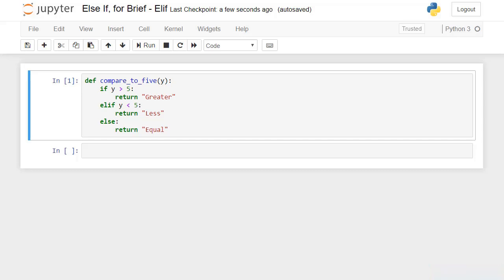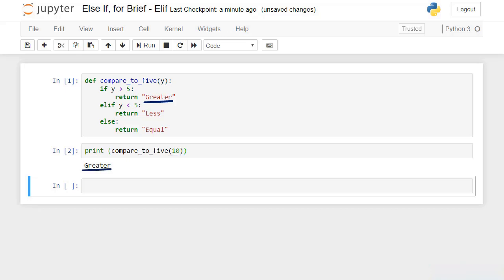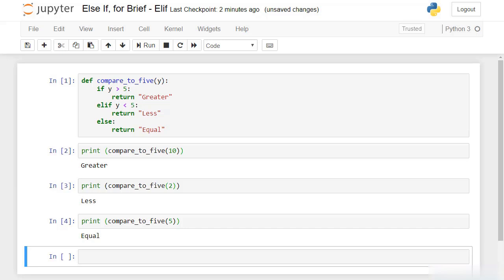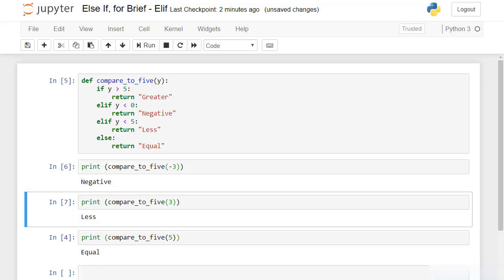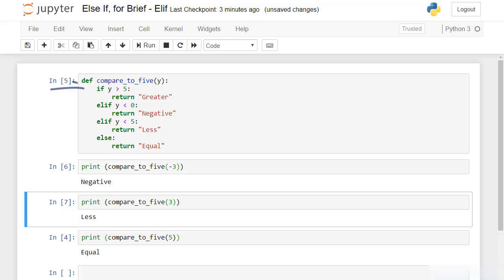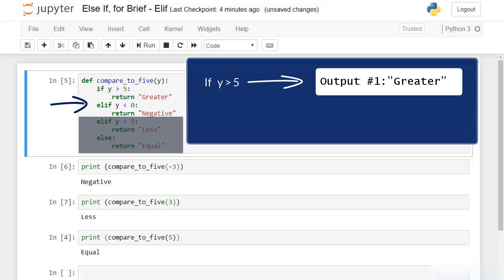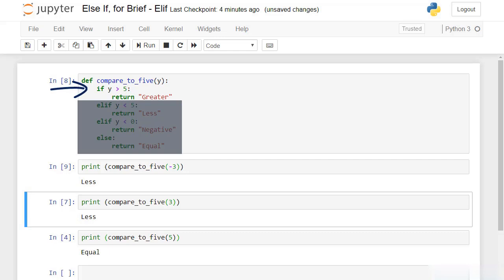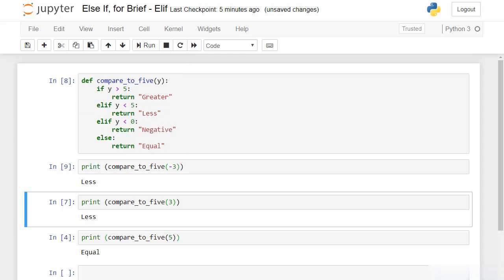Python Elif Statement Explained for Beginners | Multiple Conditions & Real Examples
🐍 Python Elif Statement Explained for Beginners | Conditional Statements

In this video, you'll learn how to use the elif statement in Python to handle multiple conditions efficiently. The elif statement allows your program to check additional conditions after an if statement, making your code cleaner and more organized.

📚 What you'll learn:

What the elif statement is
How if, elif, and else work together
Handling multiple conditions in Python
Writing cleaner and more efficient code
Real-world examples and coding exercises

The elif statement is a key part of Python's conditional logic and is widely used in real-world applications. Understanding how to use it correctly will help you build smarter and more flexible programs.

💡 Perfect for beginners who want to improve their Python programming skills and learn how to manage multiple conditions effectively.